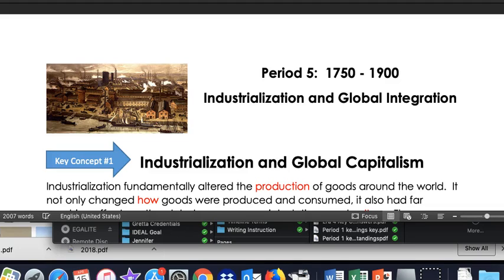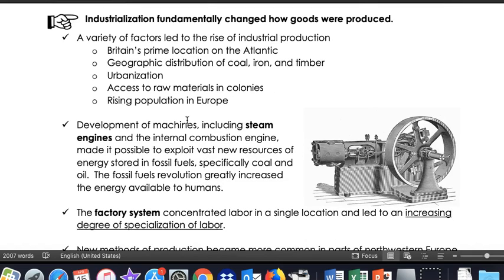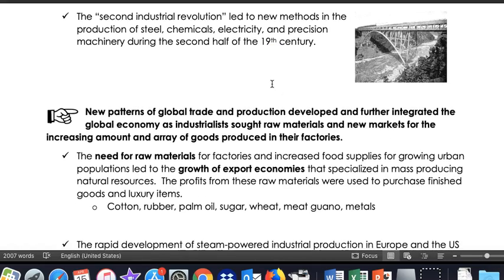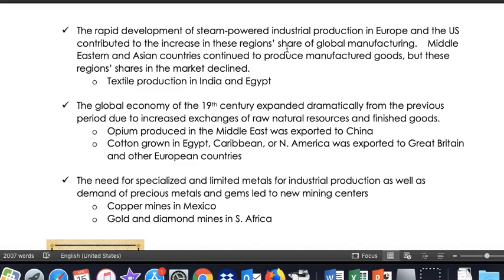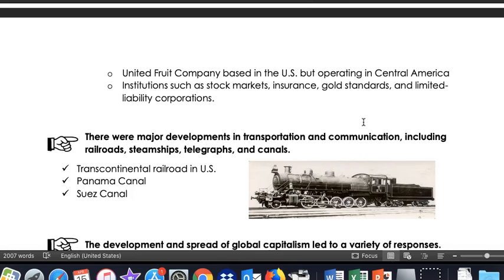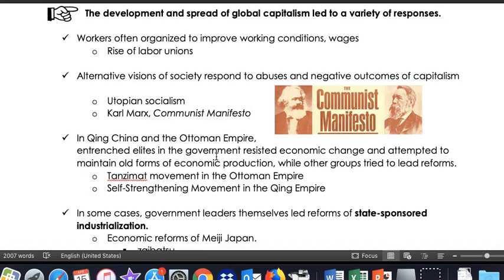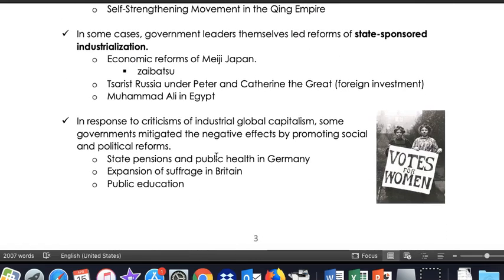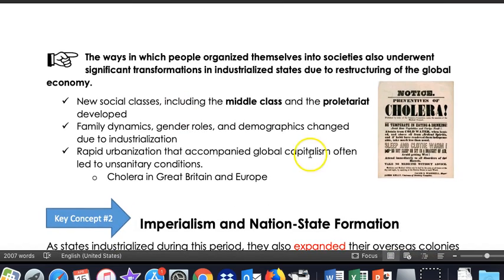Era 1 Industrialization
A summary of the changes of the Industrial Revolution.